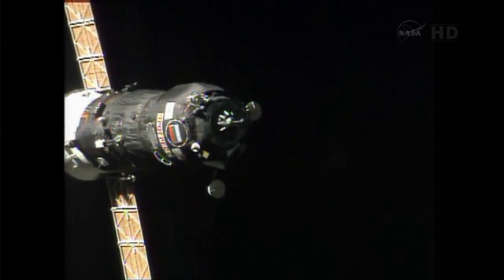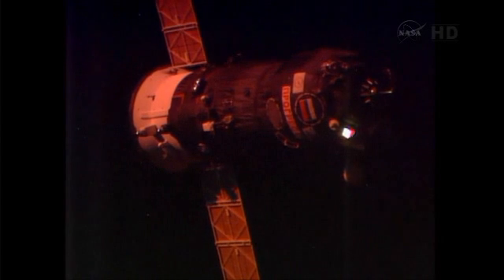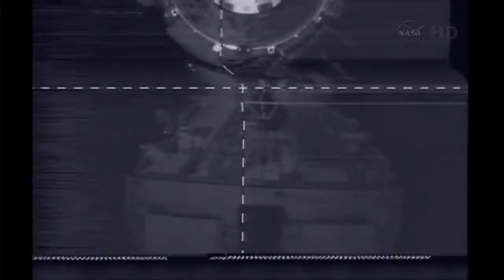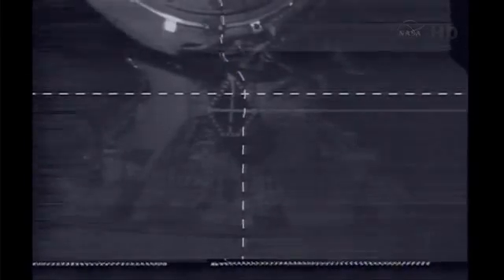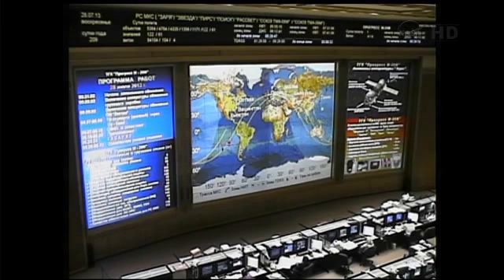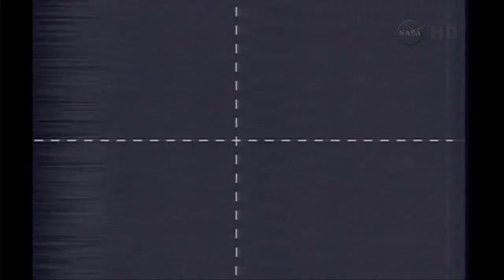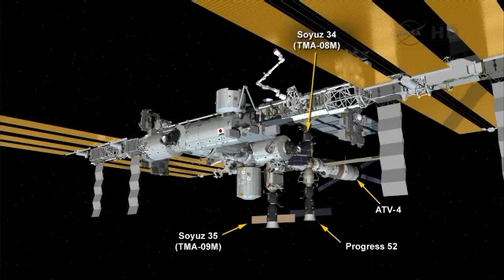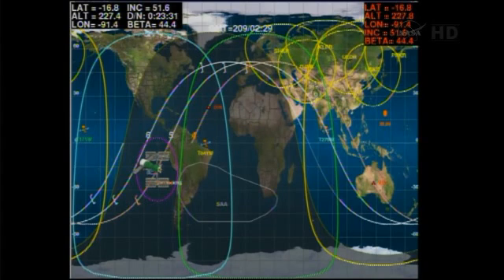Progress M-20M / 52 Resupply Spacecraft Docks With ISS